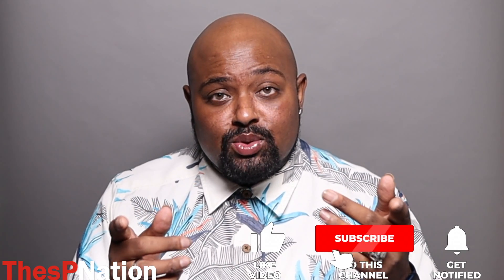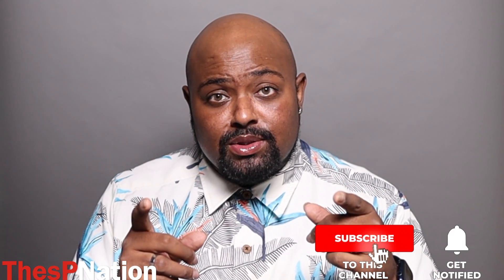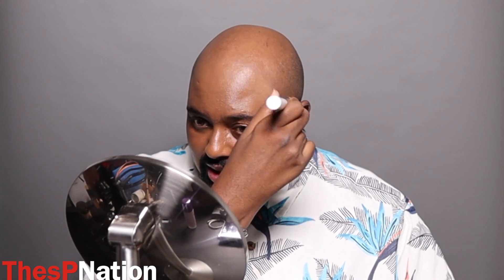A $90 Concealer? NEW Tom Ford Shade and Illuminate Concealer | Review, Swatches, Demo | ThesPNation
Hey TEAMNATION! Today we'll be covering all you need to know about Tom Ford's latest release of the Shade and Illuminate Concealer! Is it worth $90? Love y'all, sP

$thespnation

*Take $15 off when you use code ThesPNation

Tom Ford Beauty - Shade and Illuminate Foundation (10 / Chestnut)

Tom Ford Beauty - Shade and Illuminate Concealer (6W1 (Spice), 7W0 (Cocoa))

La Mer - Foundation Brush

PAT McGRATH Labs - Blush (Desert Orchid)

PAT McGRATH Labs - Blurring Undereye Powder (Medium)

Dior - Luminizer Highlighter Powder (Coral Glow)

Laura Mercier - Loose Setting Powder (Translucent Honey)

Hourglass - Soft Focus Setting Spray

Gucci - Powder Brow Pencil (Noir)

Gucci - Bronzer